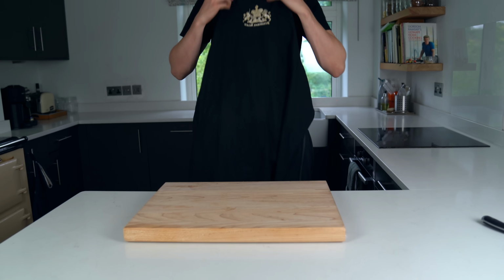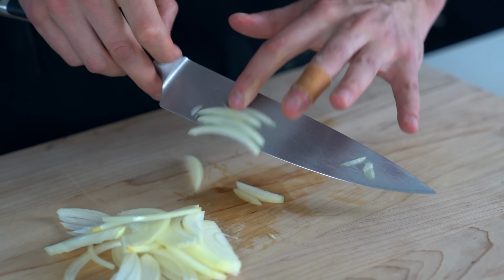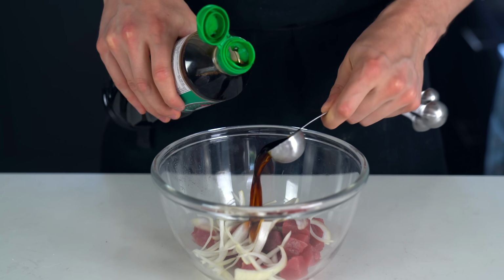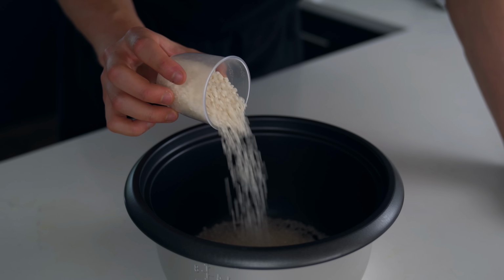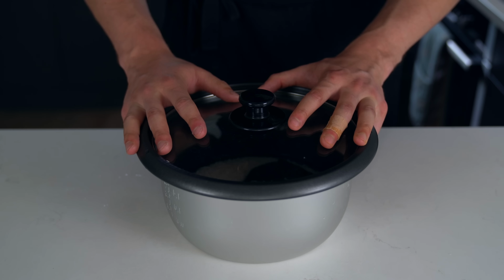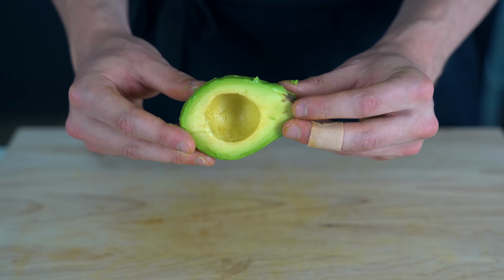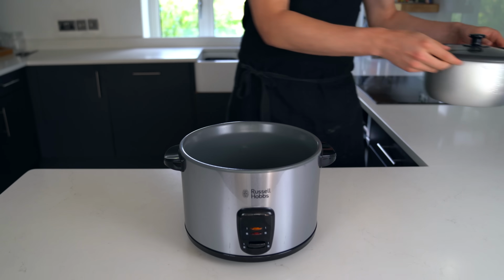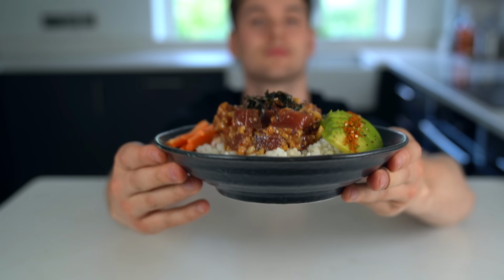Hawaiian Poke Bowl | SAMSEATS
Poke - a Hawaiian dish that has become increasingly popular around the world in recent years. Traditionally this dish solely consists of marinated tuna or octopus on a bed of warm rice, however in the past 10 years this has been taken and adapted to a more commercial poke bowl that includes a huge variety of toppings and dressings. Personally, I don’t feel this needs many at all but I do love the addition of fresh carrot and avocado. As the saying goes - less is more!

My aim with my channel is to explore cuisine from ALL around the world, finding hidden gems, family authentic classics, mainstream fast foods, street foods and more. If you have any suggestions of a certain cuisine or dish that you would like me to make, drop it in the comments below and I will check it out! What I love about making these authentic foods is trying to replicate and find the exact ingredients needed. Whether this means scouring various markets or searching deep into the internet, I love it. When it comes to certain produce however, there are sometimes moments when this isn’t possible. This is when it becomes a challenge to find a closely related substitute that will replicate flavours and textures, thus not ruining the authenticity of a dish.

Thank you for all of the amazing support so far - the past 6 months has been crazy (in a good way of course) and will continue to get even more so. I hope to take every single one of you on my culinary journey exploring new tastes and techniques from around the world!

Much love,
Sam x

Ingredients:
2 Servings
180g fresh tuna (cut into 2cm cubes)
20g of onions (1/4 of an onion) (thinly sliced)
1 inch knob of ginger (peeled and grated)
1 tbsp soy sauce
1 tsp sesame oil
1 tbsp sesame seeds (toasted)
2 tbsp macadamia nuts (crushed)
2 cups sushi rice
2 cups water
2 squares of kombu (4x4 inch)
3 tbsp rice wine vinegar
1 tsp sugar
Pinch of salt
1 carrot
1 avocado
Nori
Sprinkle of shichimi togarashi